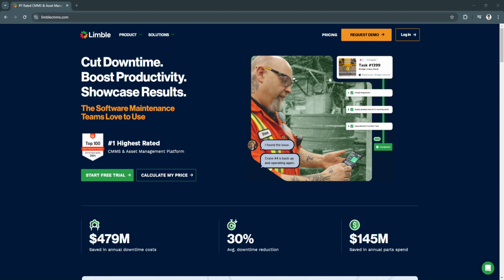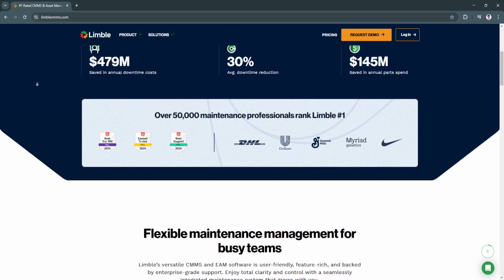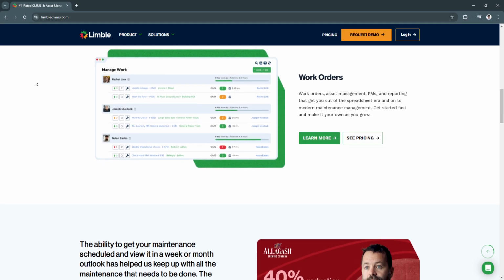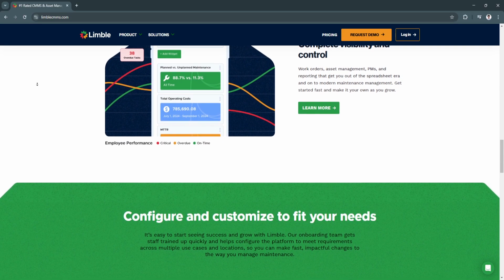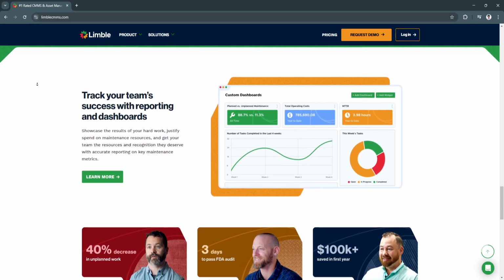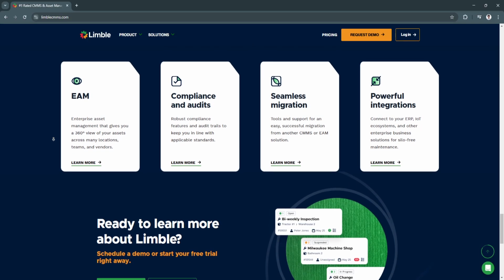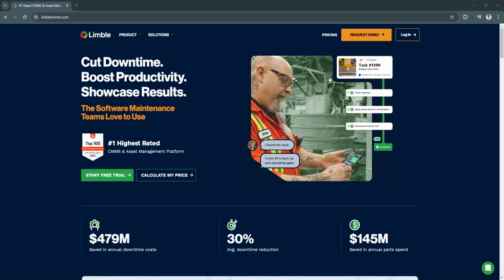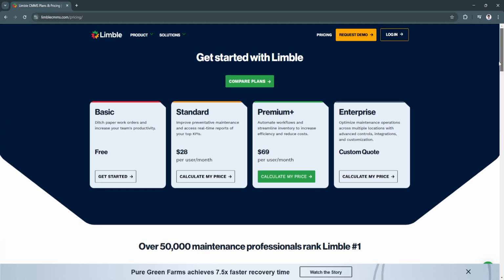Limble CMMS Tutorial 2026 | Complete Maintenance Management Walkthrough